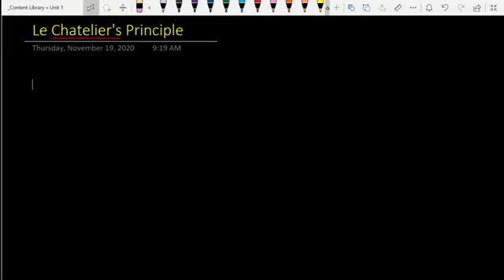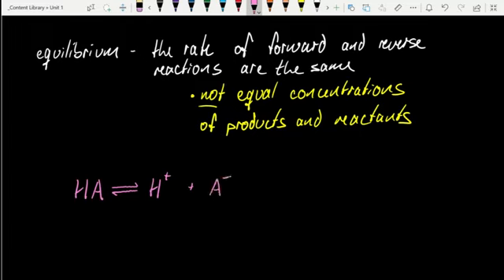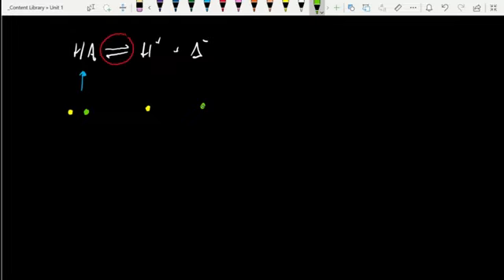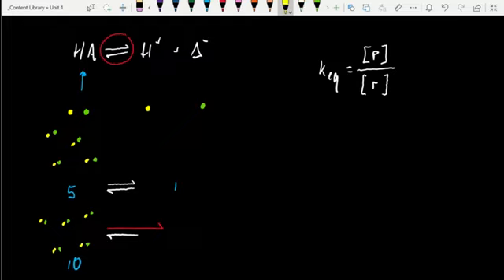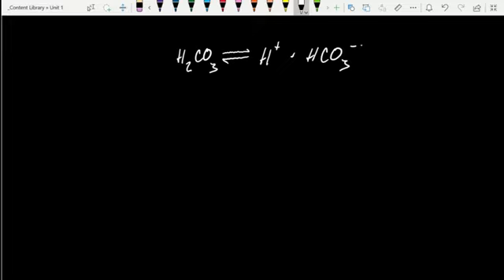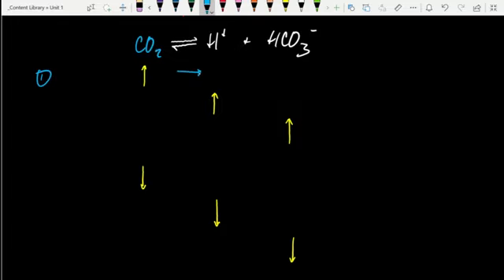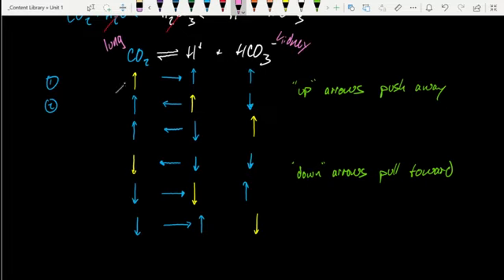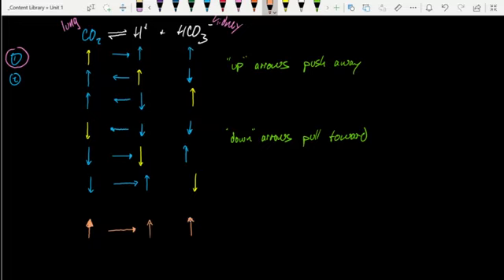Bio 265: Buffers and Le Chatelier's Principle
Topic: This video discusses the integral role that buffers play in the regulation of blood pH and how Le Chatelier's principle can help predict changes to blood pH caused by physiologic insults such as COPD